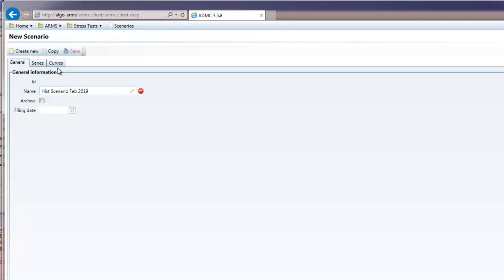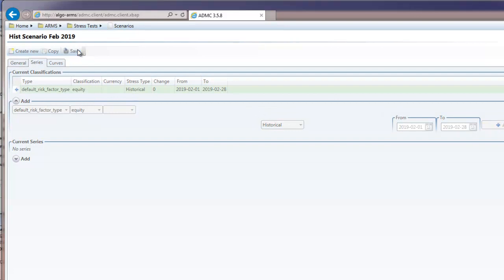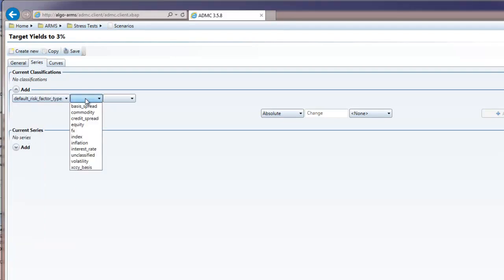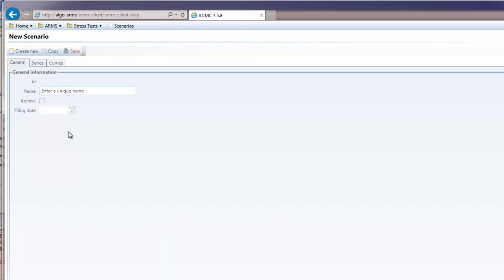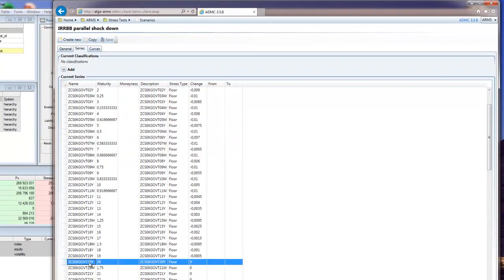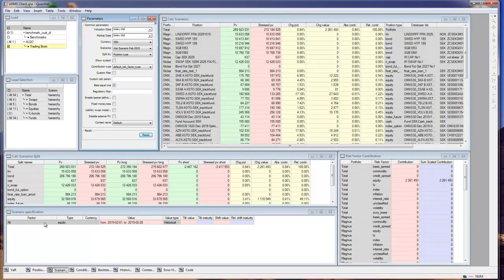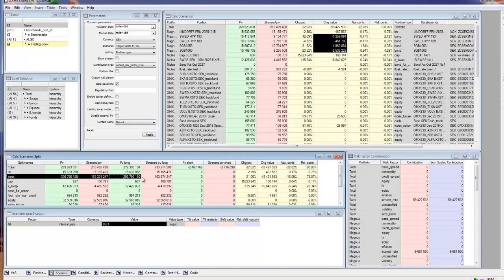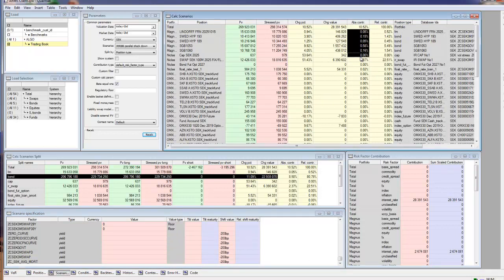ARMS scenarios in 3.6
How to use and configure the three new scenario features. The Historical dates diff, the Target level scenario, and the flooring feature.